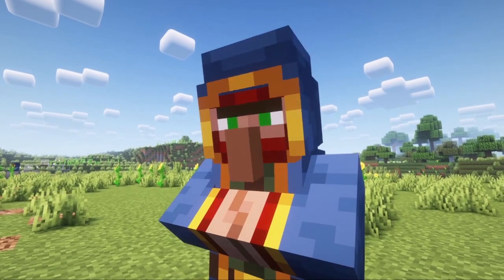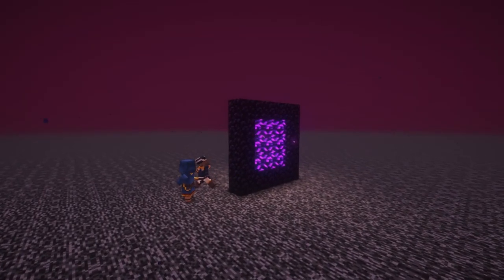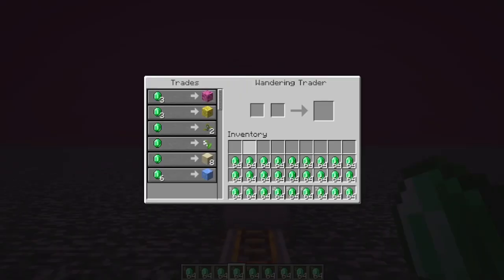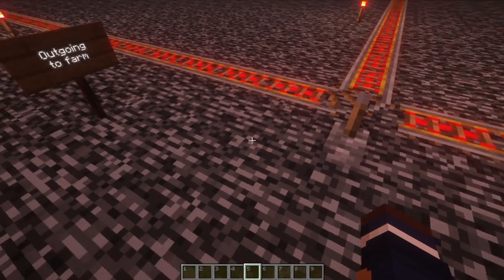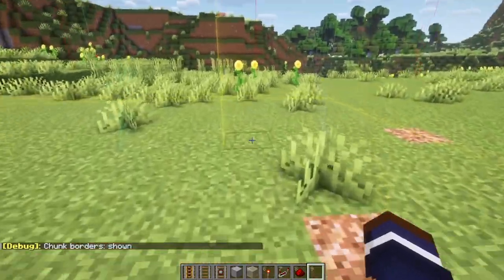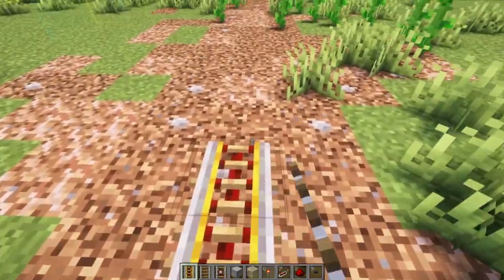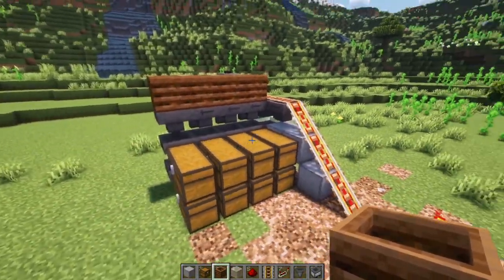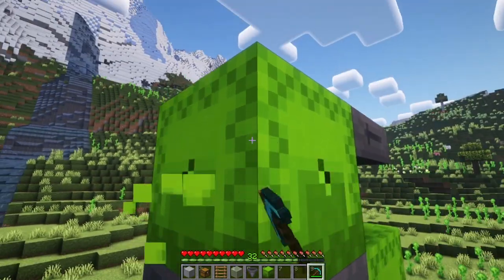How to Farm Sand, Coral Blocks, & More with Void Trading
In today's tutorial, I'll show you how to alter Ianxofour's voidless void trading farm to allow you to get renewable sand (both red sand and regular), coral blocks, blue and packed ice, small dripleaf, gunpowder, and more! You can use this to trade with a single wandering trader many, many times over, allowing you to obtain large amounts of rare blocks in no time at all! This farm is perfect for players in skyblock, superflat, and peaceful worlds, as well as for players in regular worlds.

This also works with the "More Wandering Trades" miniblocks mod from vanilla tweaks

Timestamps
0:00 - Features
8:30 - Materials
8:46 - Tutorial
17:46 - Loading Bay